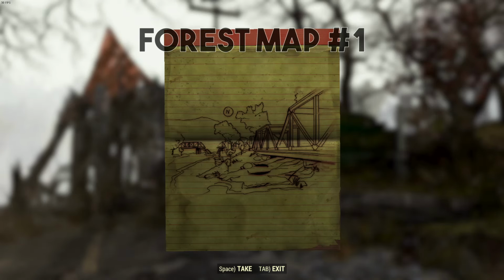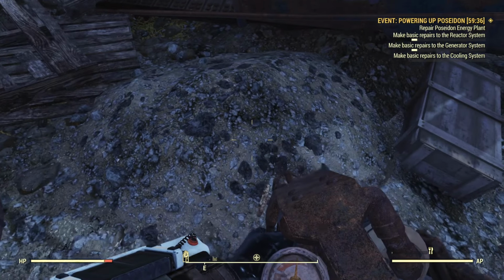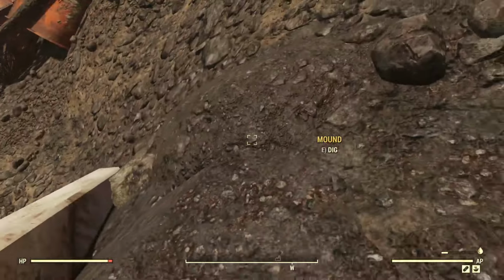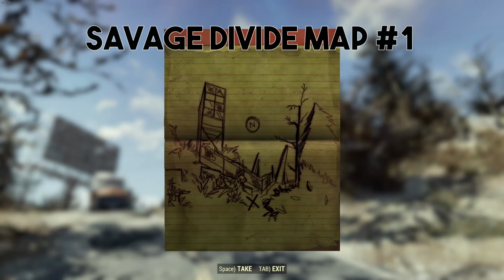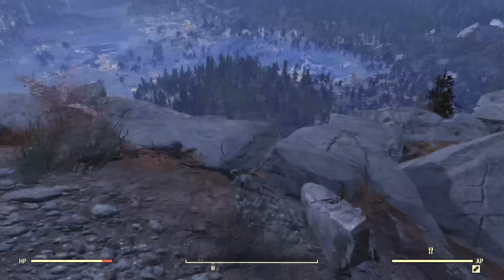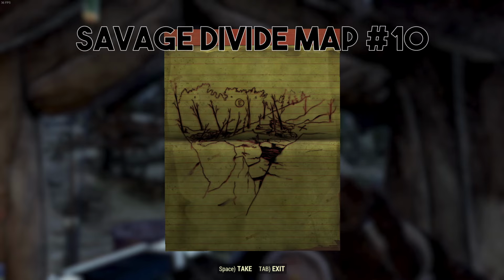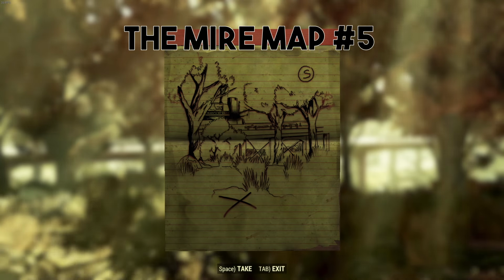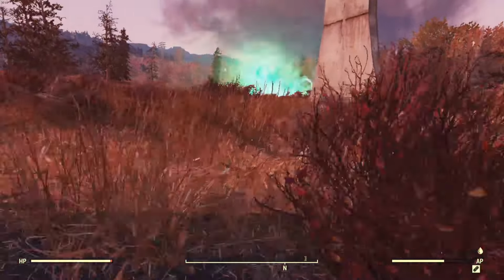ALL TREASURE MAP LOCATIONS | Fallout 76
Have a lot of treasure maps? Let me help you get them out of your inventory by showing you where their locations are!

0:00 intro
0:41 Forest Map 1
1:16 Forest Map 2
2:19 Forest Map 3
2:58 Forest Map 4
3:24 Forest Map 5
3:45 Forest Map 6
4:12 Forest Map 7
4:56 Forest Map 8
5:40 Forest Map 9
6:05 Forest Map 10
6:37 Ash Heap Map 1
7:18 Ash Heap Map 2
7:55 Toxic Valley Map 1
8:38 Toxic Valley Map 2
9:10 Toxic Valley Map 3
9:38 Toxic Valley Map 4
10:06 Savage Divide Map 1
10:44 Savage Divide Map 2
11:19 Savage Divide Map 3
12:00 Savage Divide Map 4
12:25 Savage Divide Map 5
12:59 Savage Divide Map 6
14:03 Savage Divide Map 7
14:56 Savage Divide Map 8
15:45 Savage Divide Map 9
16:39 Savage Divide Map 10
17:09 The Mire Map 1
17:42 The Mire Map 2
18:20 The Mire Map 3
18:51 The Mire Map 4
19:25 The Mire Map 5
20:05 Cranberry Bog Map 1
20:43 Cranberry Bog Map 2
21:22 Cranberry Bog Map 3
22:06 Cranberry Bog Map 4
22:54 Outro